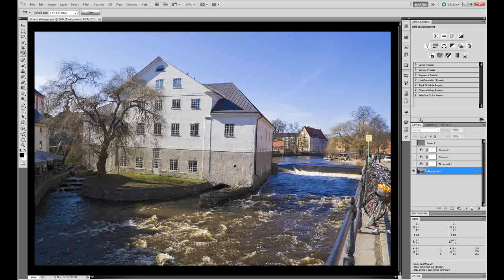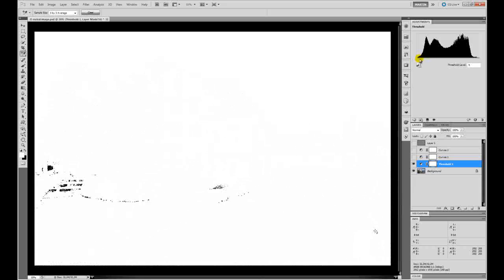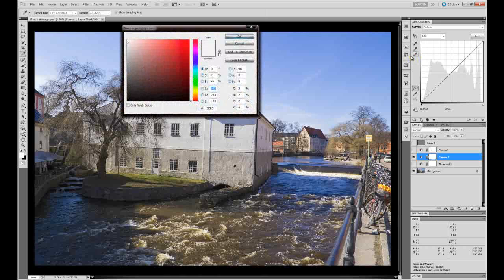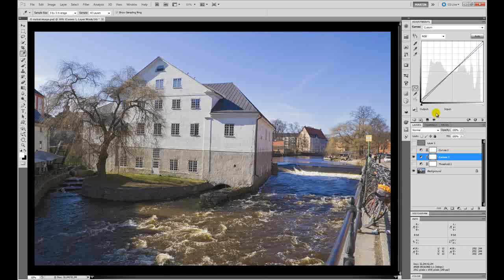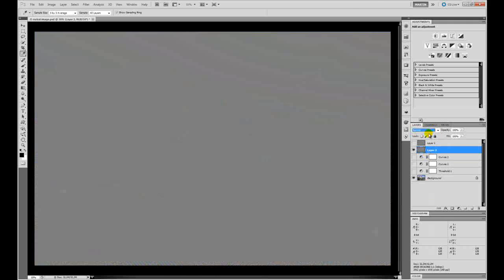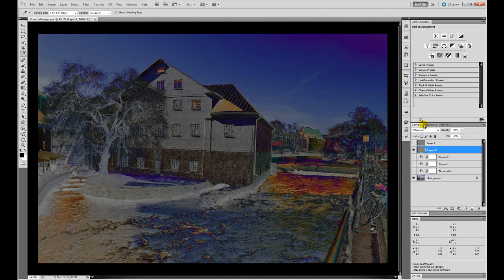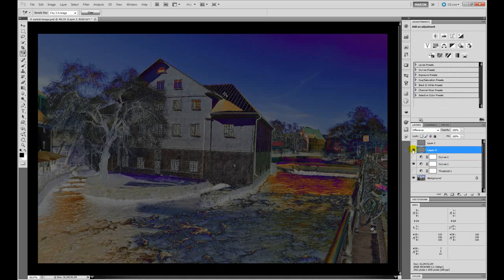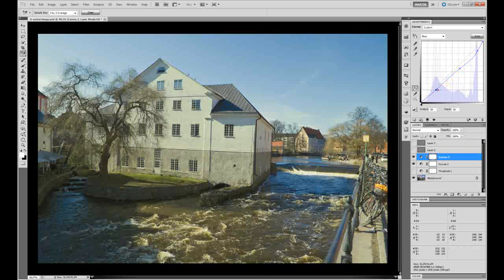How to set an image neutral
In this video tutorial I'll give a little tip how to set a picture neutral to a good start for further image processing. The most important point and tip here is how one can find "Neutal Gray" in the picture.